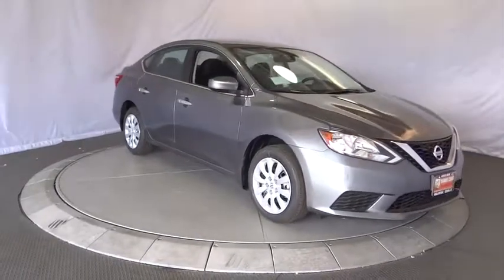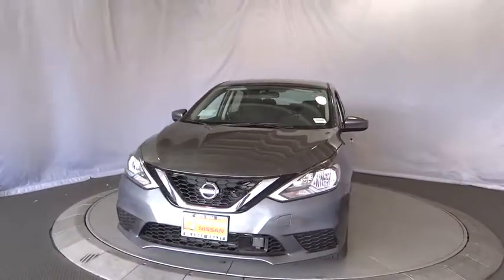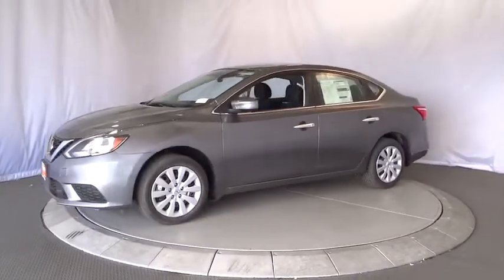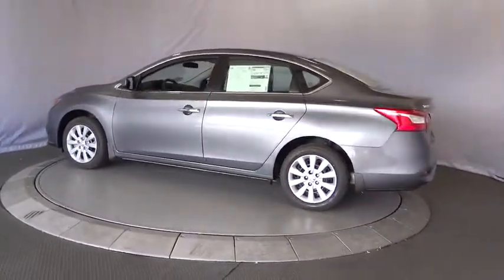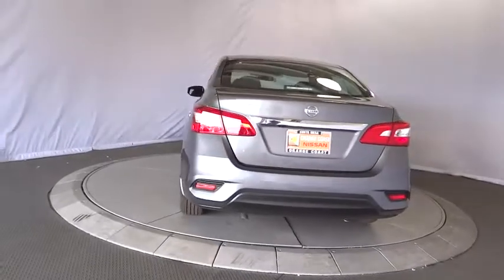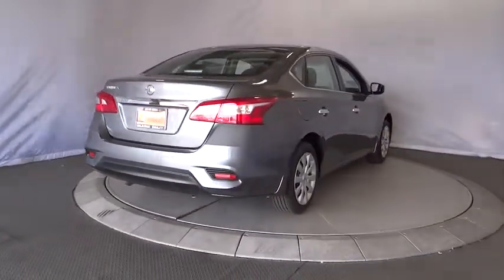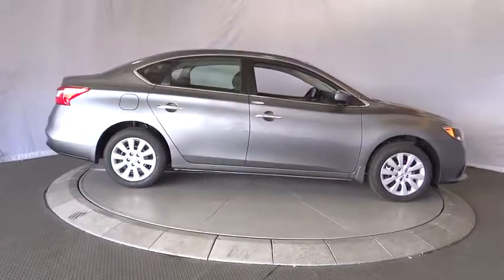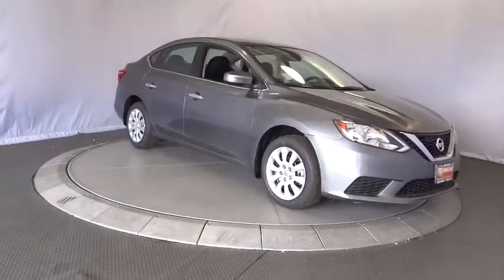2018 Nissan Sentra Costa Mesa, Huntington Beach, Irvine, San Clamente, Anaheim, CA SE80573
Gun Metallic New 2018 Nissan Sentra available in Costa Mesa, California at Orange Coast Nissan. Servicing the Huntington Beach, Irvine, San Clamente, Anaheim, CA area.

New Price! Gun Metallic 2018 Nissan Sentra S FWD CVT 1.8L 4-Cylinder CVT, Charcoal Cloth. Price includes: $750 - Nissan Customer Cash - National. Exp. 04/30/2018, $500 - Nissan Customer Cash - 2018 Sentra Regional. Exp. 04/30/2018